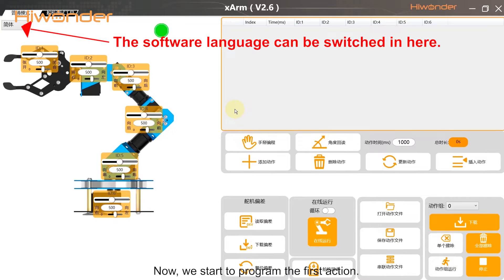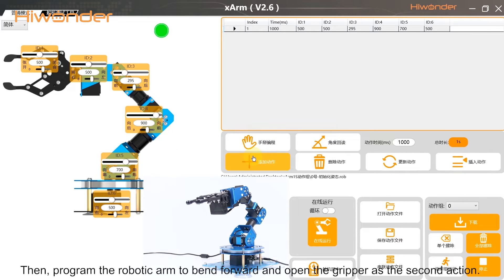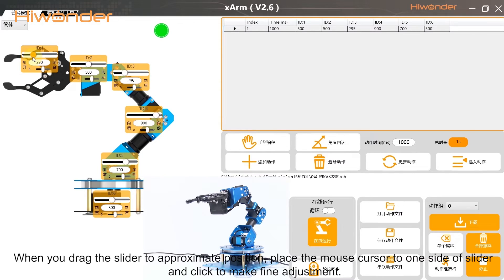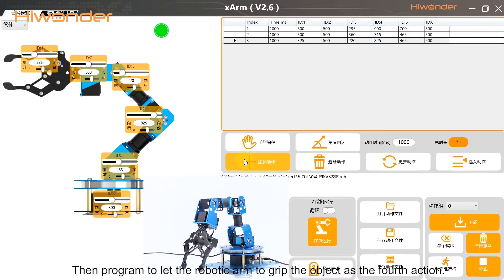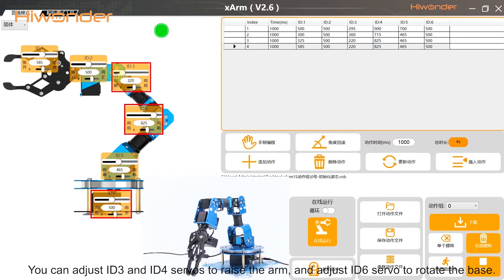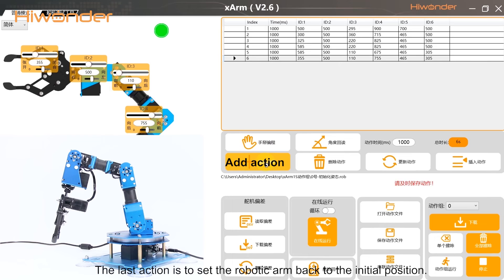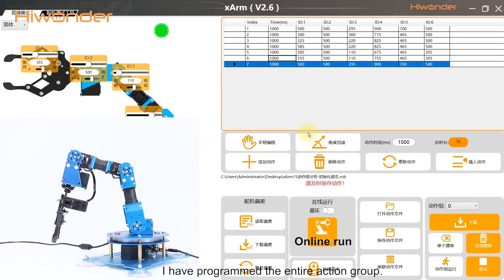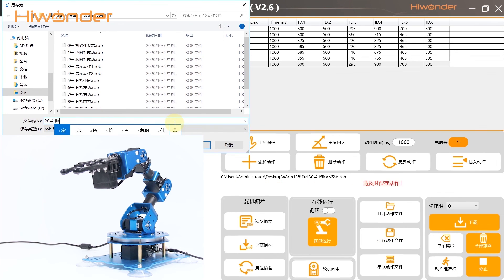xArm ESP32 Tutorial--Action Programming